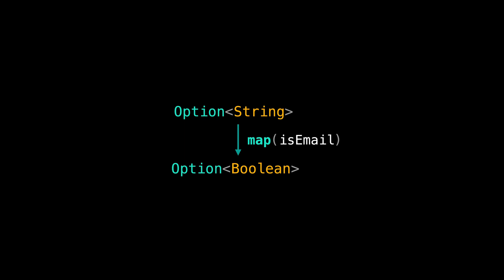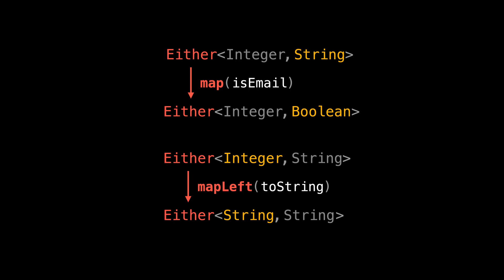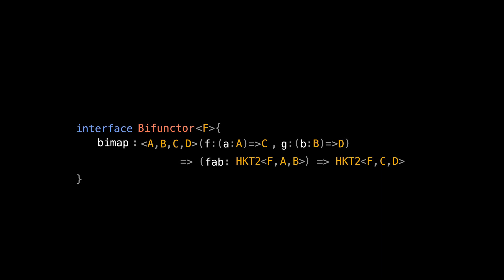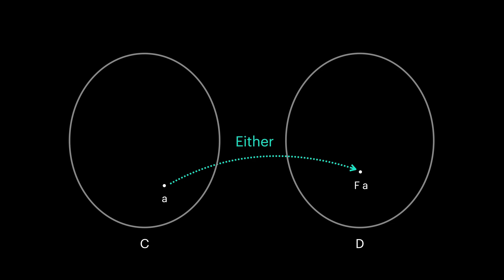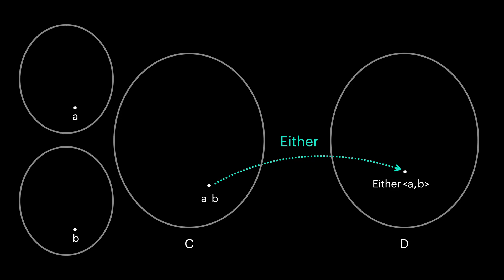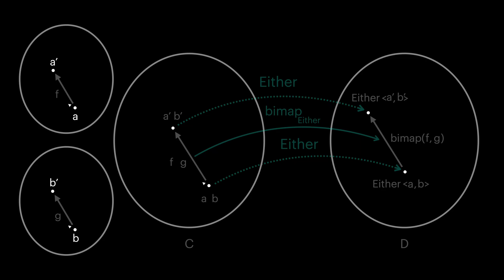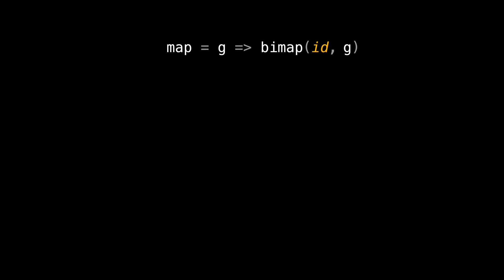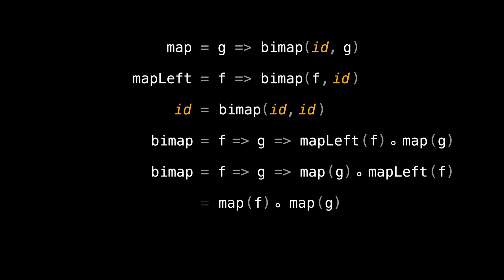Functional Programming - 30: Bifunctor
In Functional Programming, Bifunctor is a type constructor and a structure that wraps two type parameters and allows you to map over both types simultaneously, while preserving the structure of the data. In this video we will look into:

- Either Bifunctor
- Relation between Bifunctor and Functor
- Bifunctor TypeClass in TypeScript
- Bifunctor in Category Theory
- Bifunctor laws
- Interesting reasonings on Bifunctor